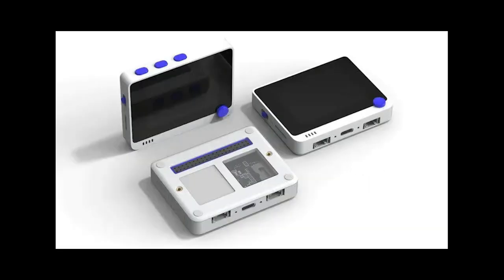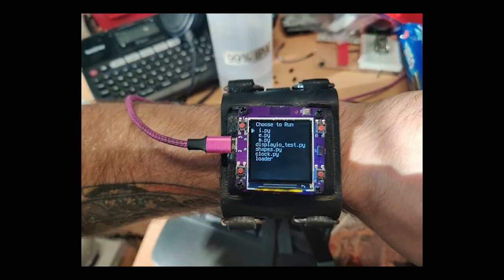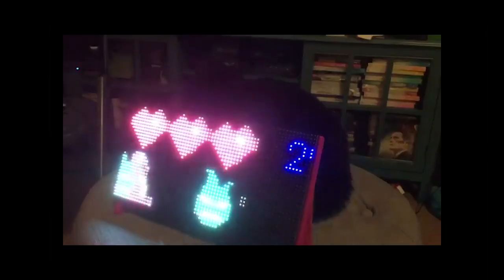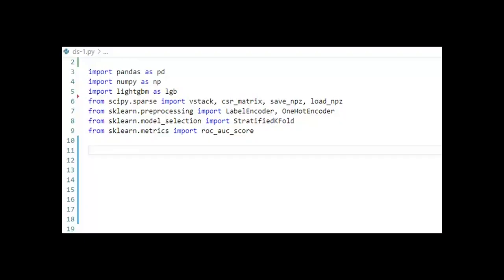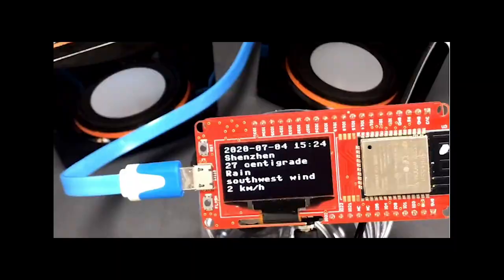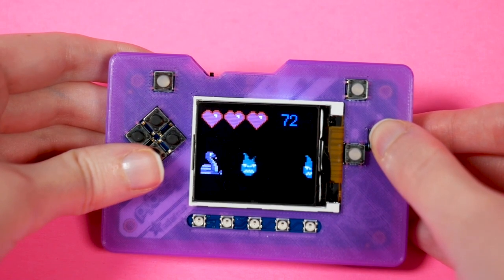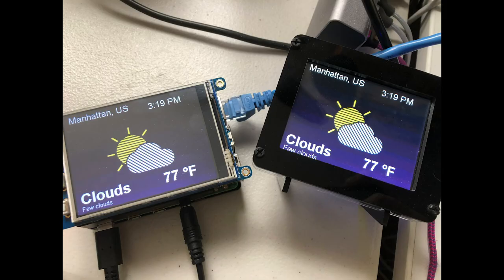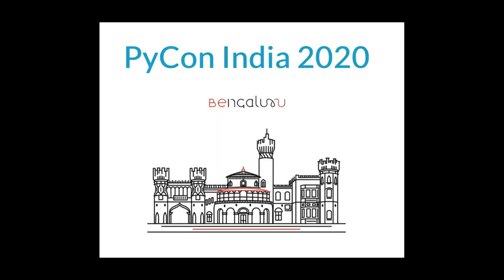The Python on Hardware weekly video #90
The wonderful world of Python on hardware! Episode 90 (July 8th, 2020). This is our weekly Python video-newsletter-podcast!